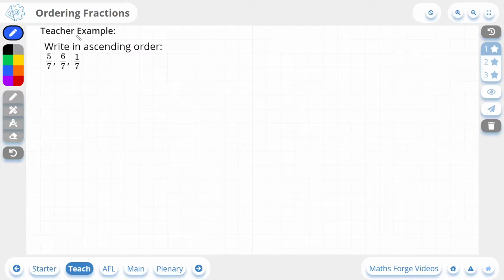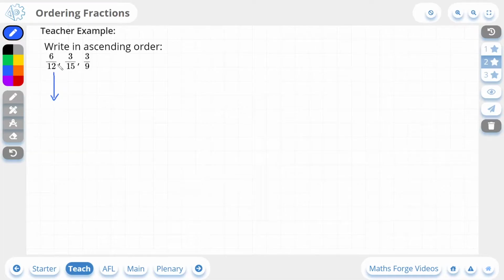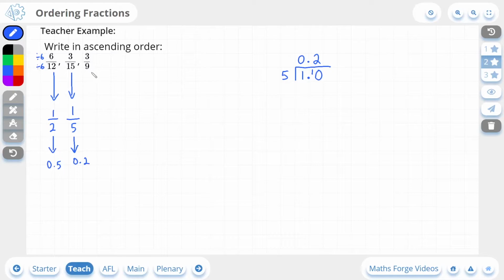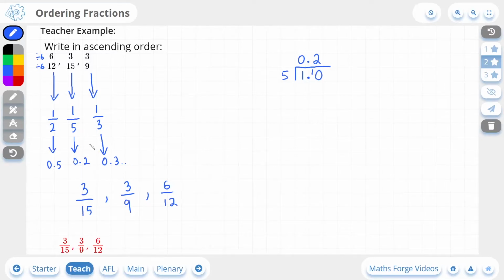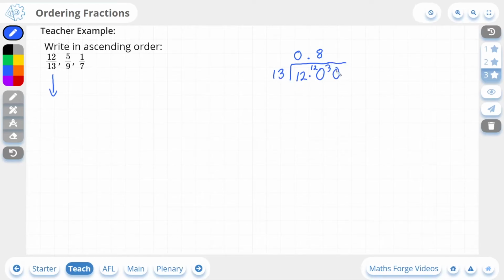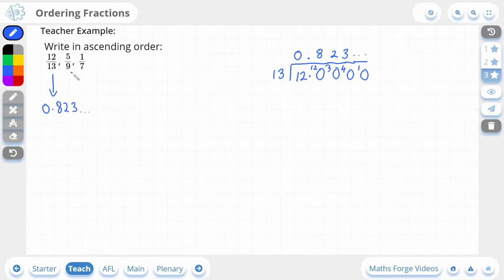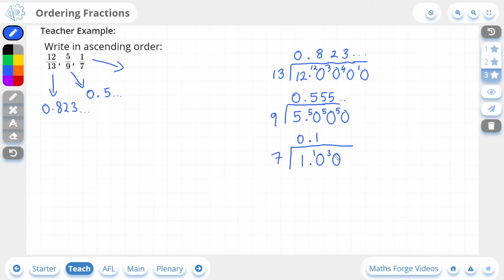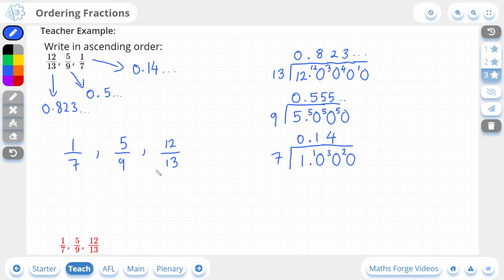Ordering Fractions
Maths Forge brings you a lesson on how to order fractions.